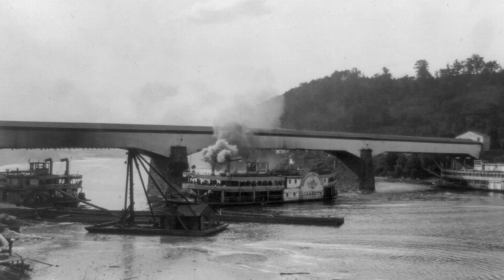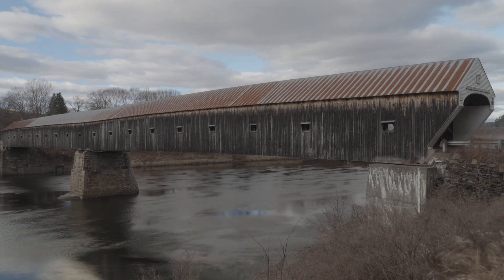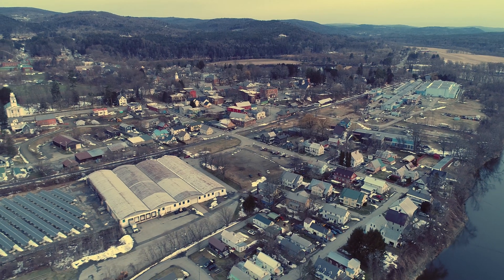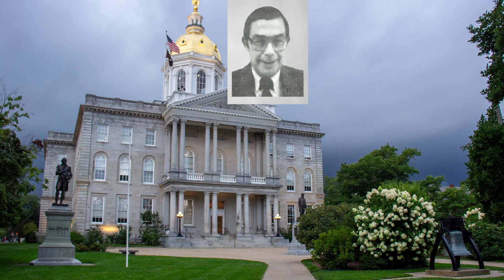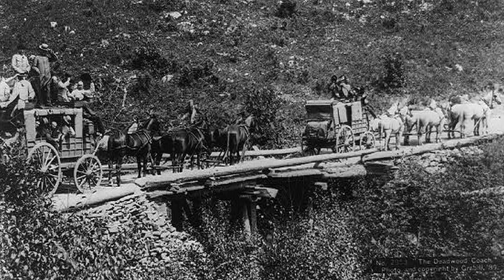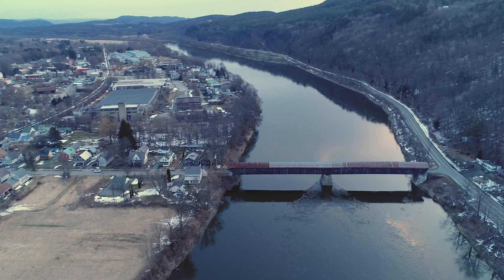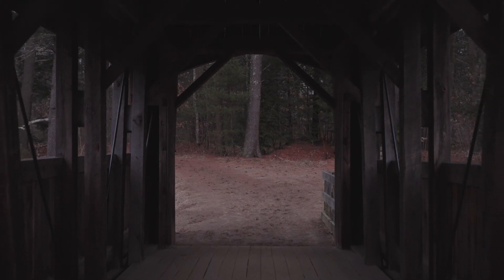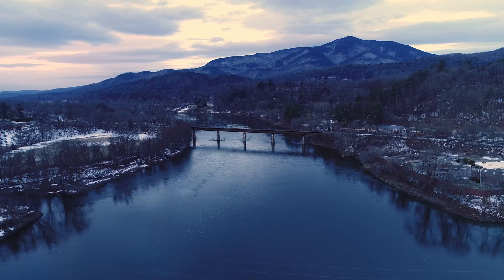Why Are Covered Bridges Covered? Featuring the Cornish Windsor Covered Bridge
Dive into a short history of the Cornish Windsor covered bridge, why bridges are covered, and why historic covered bridges were made of wood instead of concrete, iron, or steel.

Some Notes: Many consider the Cornish Windsor Covered Bridge to be about 460 feet long. If you include the roof entryway on each side that is correct, but I measured truss to truss in this video.  Some claim Medora's covered bridge is the second longest in the country, but that depends on how you measure the bridge.  Specific measurements and plans for the Cornish Windsor Covered Bridge can be viewed from the Library of Congress at this

For more information on covered bridges and a map of covered bridges in your area